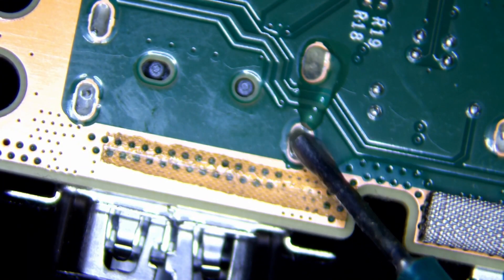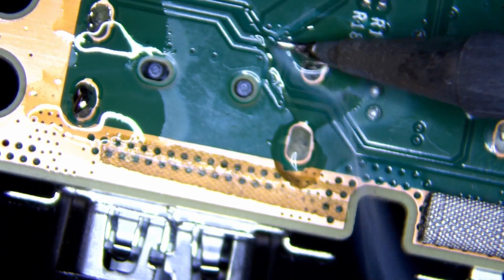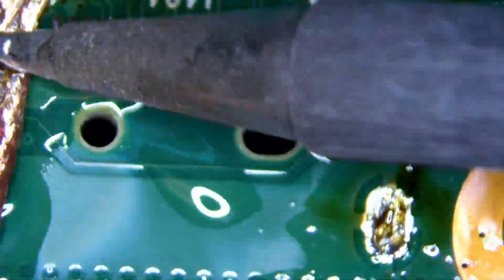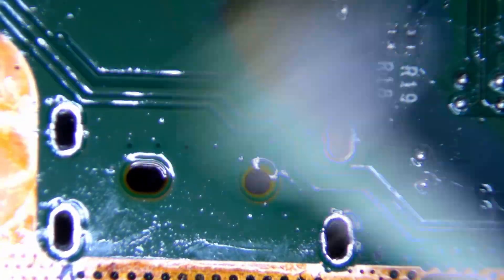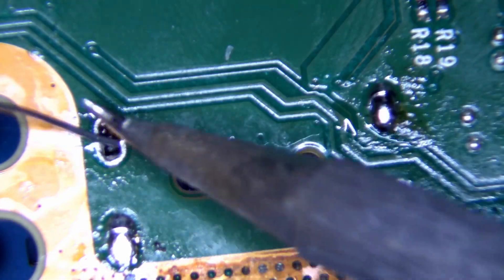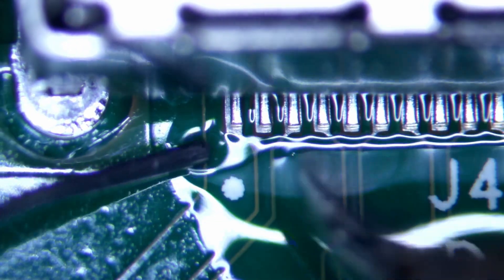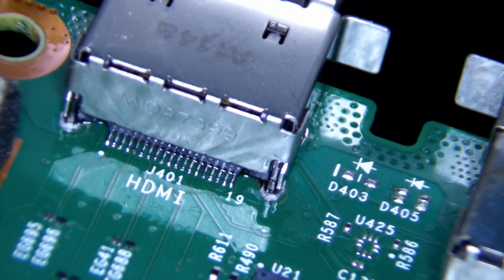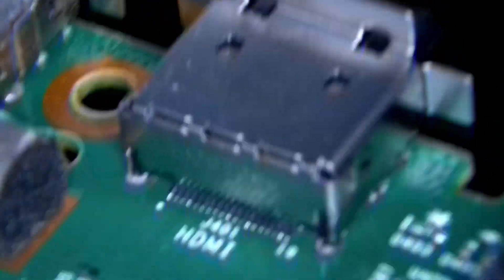Xbox Series S HDMI Replacement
Hey everyone, today we are going to be replacing the HDMI port on the Xbox Series S